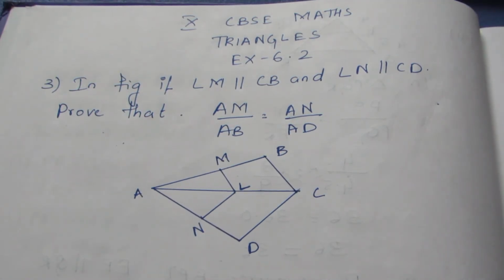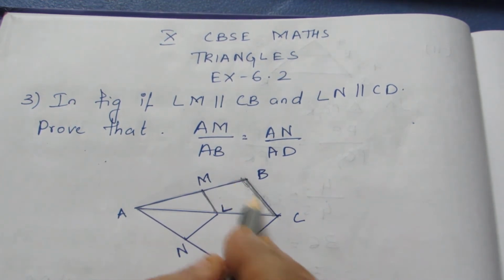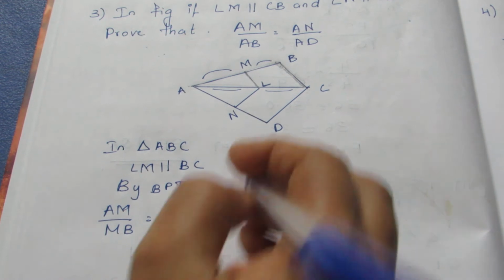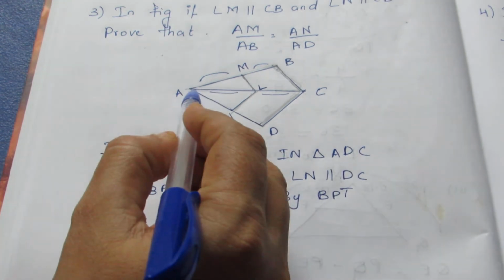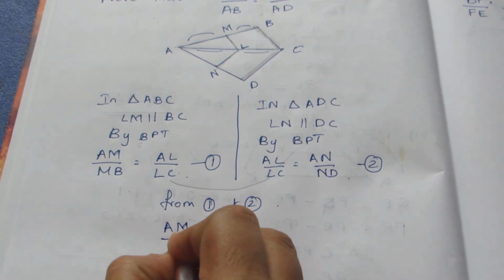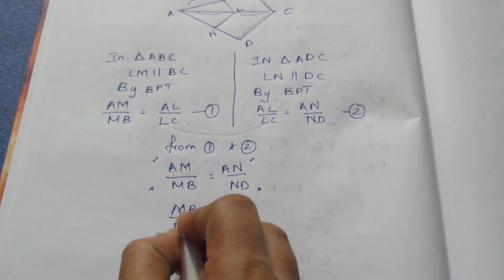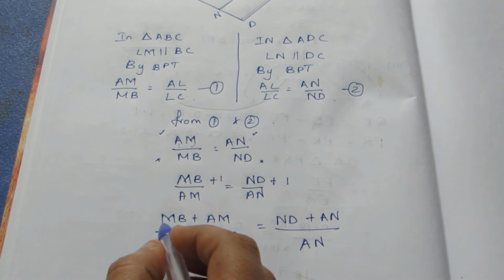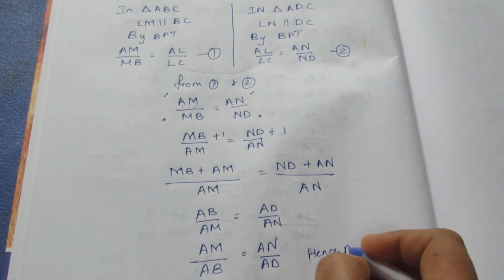CBSE NCERT Class 10 MATHS TRIANGLES EX 6.2 SUM 3 (SOLUTION IN ENGLISH)